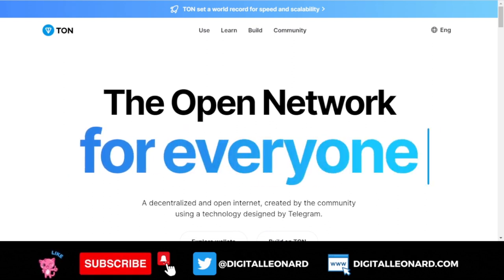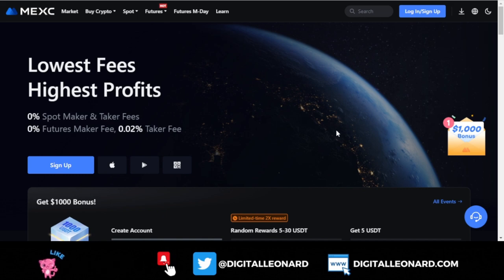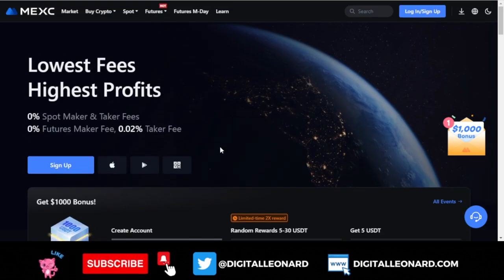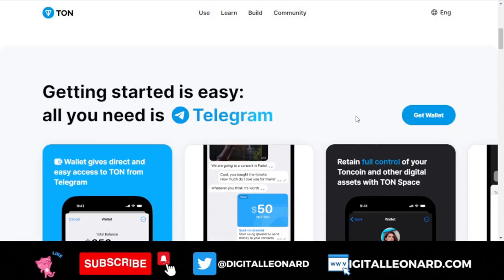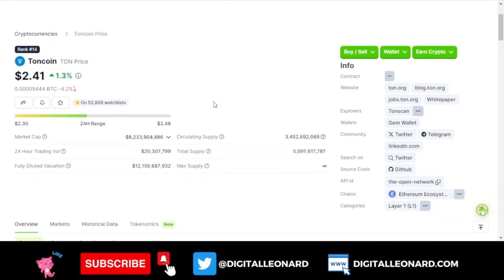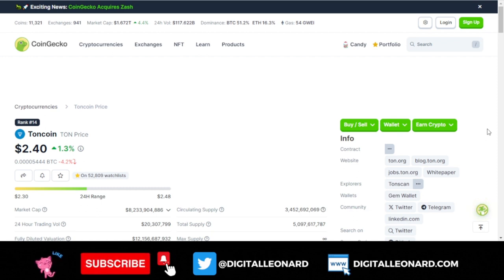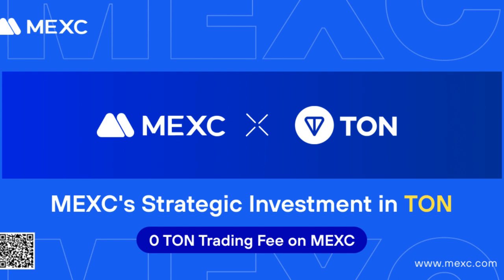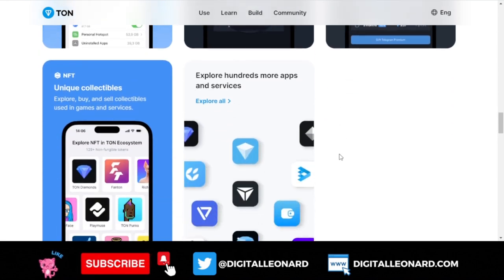TON: Next BIG UNDERVALUED Crypto 🚀 | Toncoin by Telegram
The Open Network has a huge built-in advantage that other blockchains don’t.

3. BINANCE➤➤ Referal Code 20539573